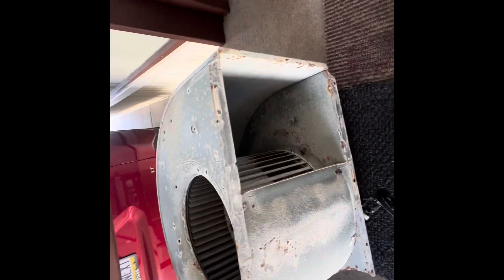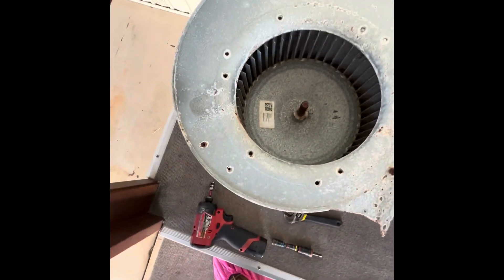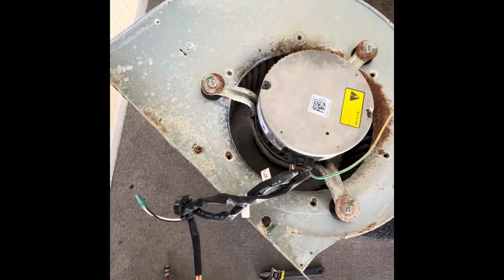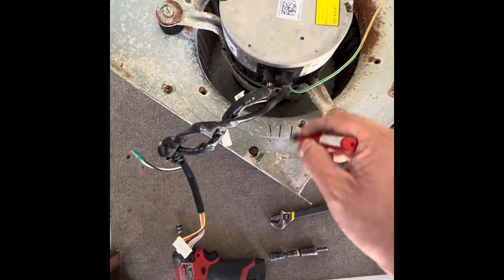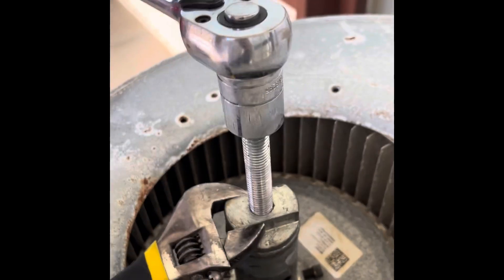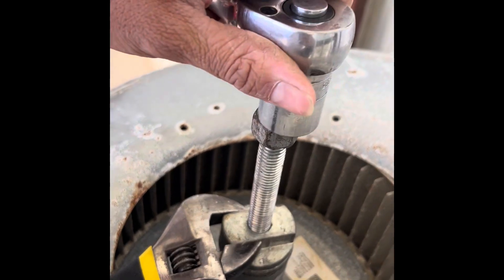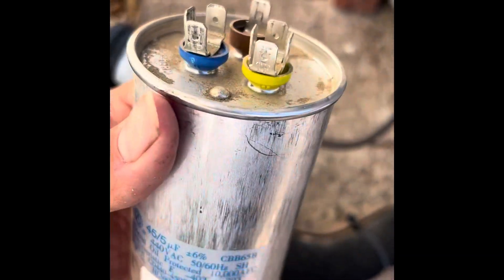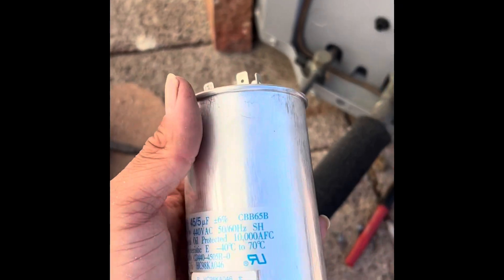Maintance tune up with cleanings hvac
Today I did a blower wheel pull and clean also added in a new air scrubber cell and a evaporator coil clean. Outside I changed out a bad capacitor.